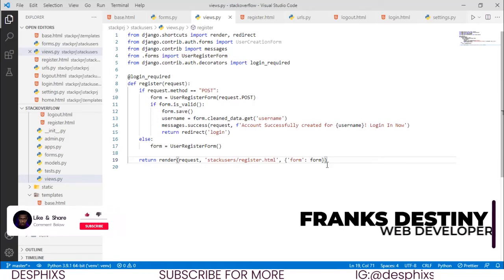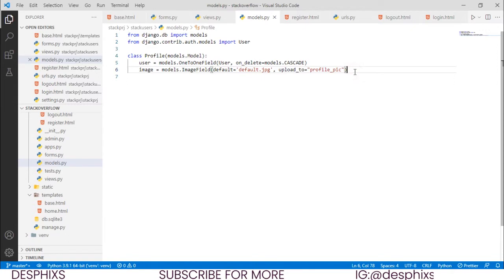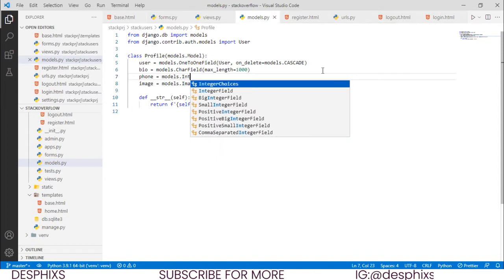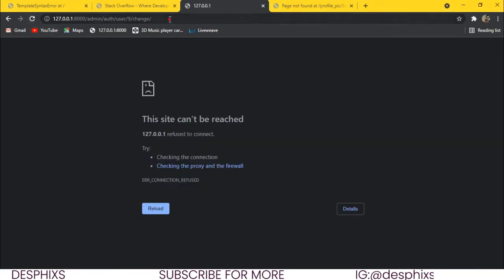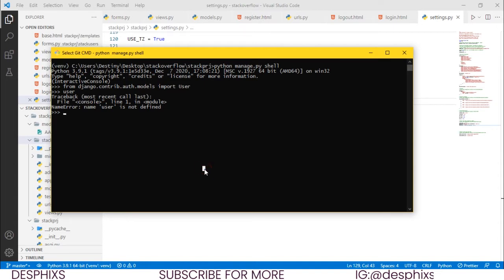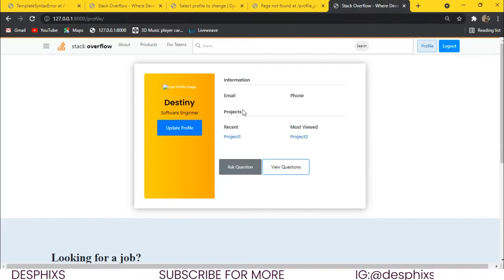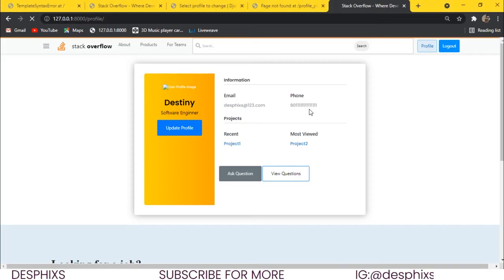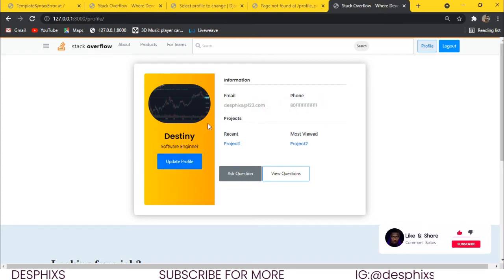Uploading Profile Picture and Profile Information in Django | Stackoverflow Clone - Part 7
In this video, we would be build a Profile  function in django where users can upload profile picture and update profile informations such as bio, name, username etc

⭐️ Tags ⭐️
python programming
python download
python snake
python tutorial
python ide
python app
python app for android
python animal
python app for pc
python array
pythonanywhere
python anaconda
python apk
python basics
python ball
python books
python backend
python code
python crash course
python compiler
python classes
python coding for beginners
python certification
python documentation
python dance
python dictionary
python download for windows
python developer
python data types
python diamond
python d
d python re
python37_d.lib
python d f
python 39d.lib
python exercises
python extension for visual studio code
python en